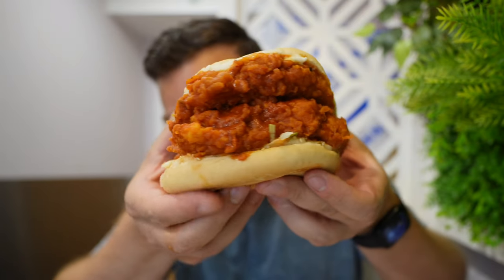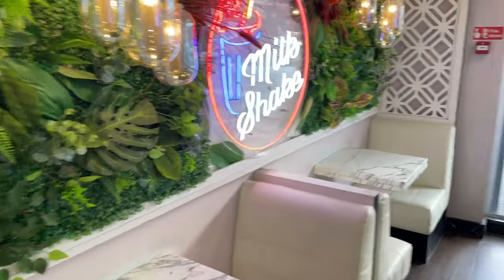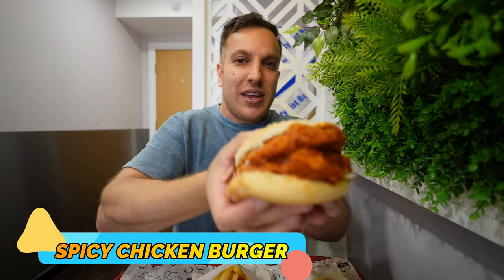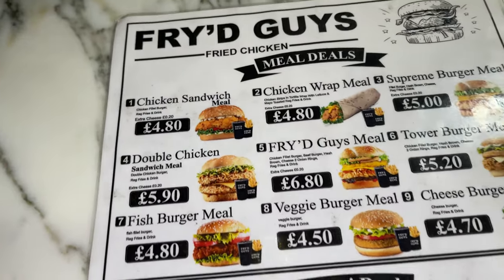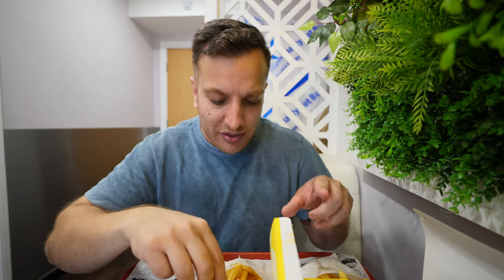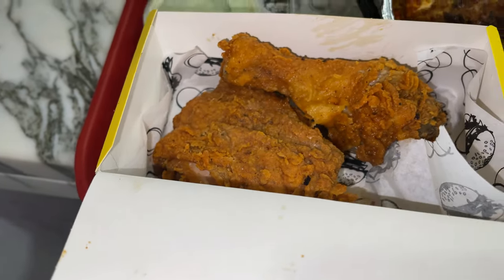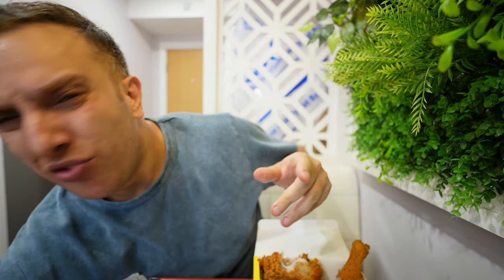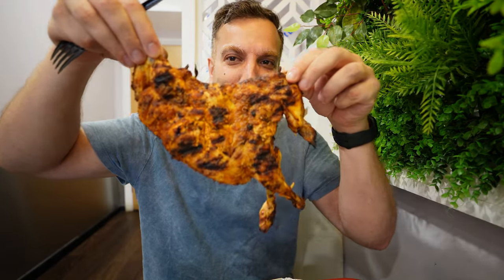AMAZING CHEAP PIZZA AND CHICKEN BURGER | HIDDEN GEM!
Hey guys welcome to my AN AMAZING PIZZA AND CHICKEN BURGER | CHEAP HIDDEN GEM!!

FRY'D GUYS: 955 Stockport Rd, Manchester M19 3NP

- Restaurant reviews
- Takeaway reviews
- Food tours all over the world
- Food challenges